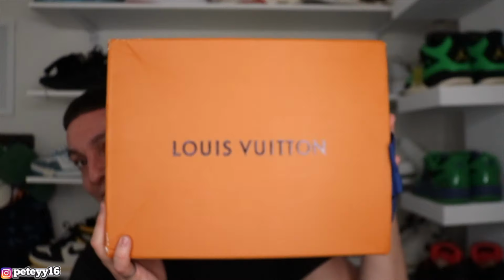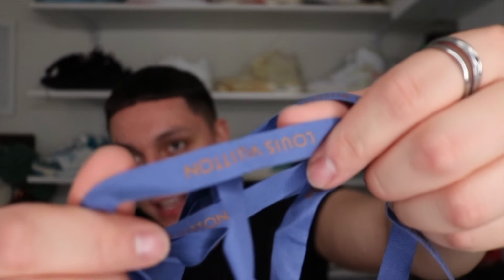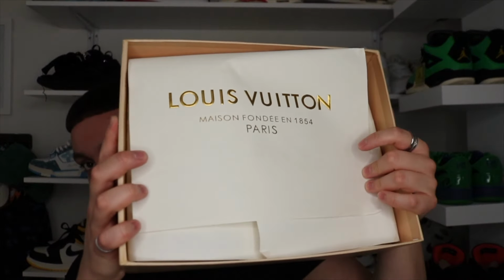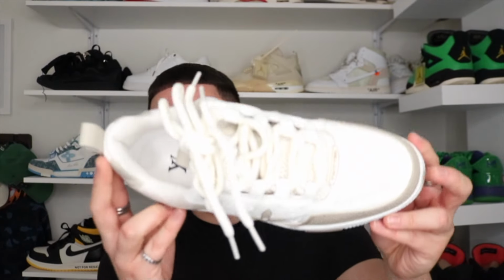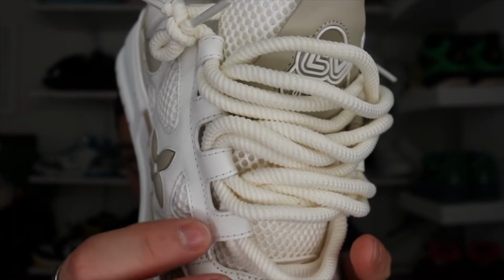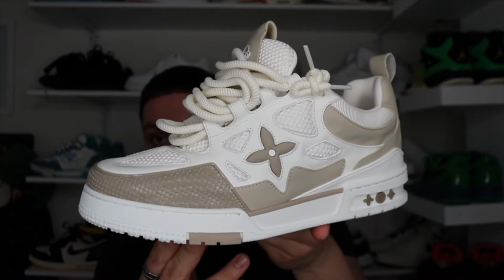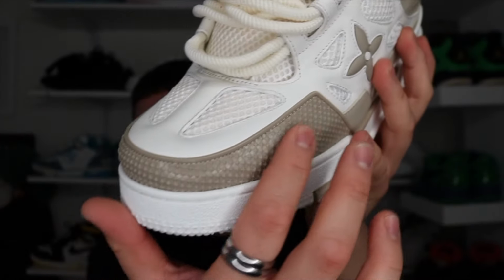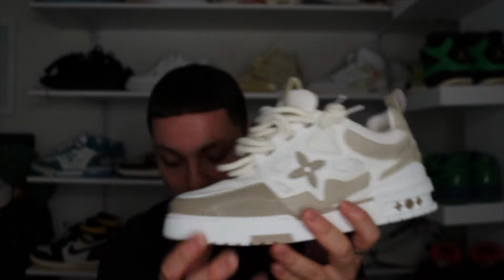DON'T SLEEP! Louis Vuitton LV Skate Sneaker Biege (Review) + ON FOOT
YURRRR. LV SKATES pay omage to Chunky skateboarding shoes. OSIRIS is known as a brand for their hug tongues and big chunky shoes. LV SKATES follows a similar style not as wide but rocking the wide tongue and the grip on the front toe, as well as the padded inner heel, it is a functional shoe.

There is a misunderstanding with anything designer that it is always uncomfortable but these are very comfy. They come in an assortment of colourways as well, check out more other review on the Navy colourway.

web: winkick(dot)ru
Code: Petey

LOVE U.